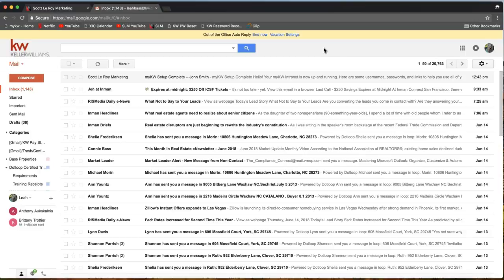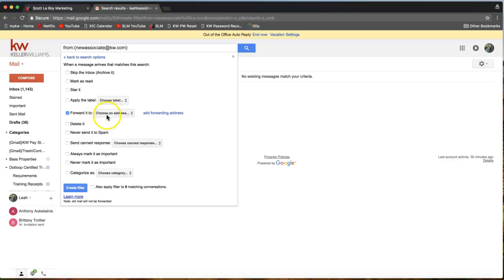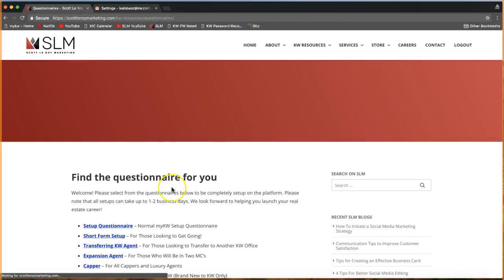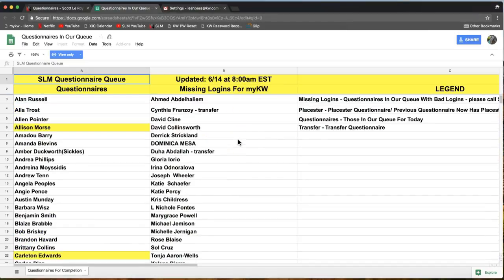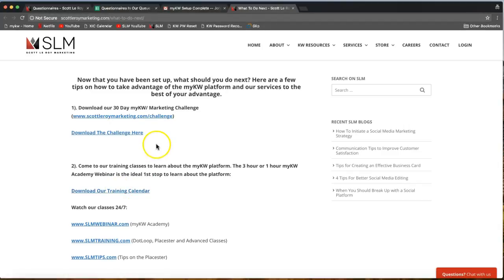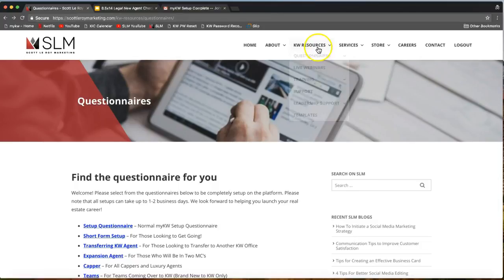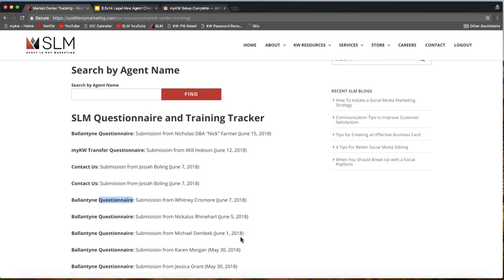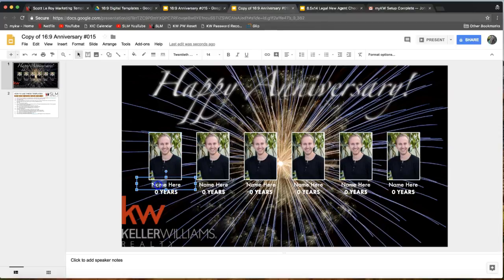SLM for Leadership - 6/15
Learn the most efficient methods to utilize SLM resources to get your agents set up and take advantage of our great leadership support items, with Leah Aukskalnis of Scott Le Roy Marketing!